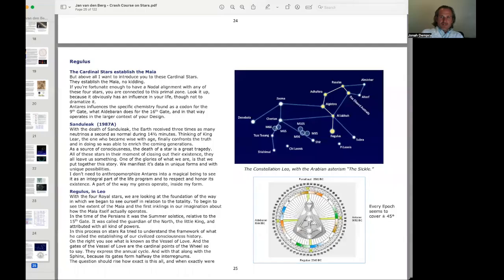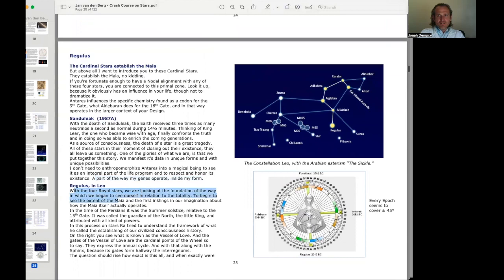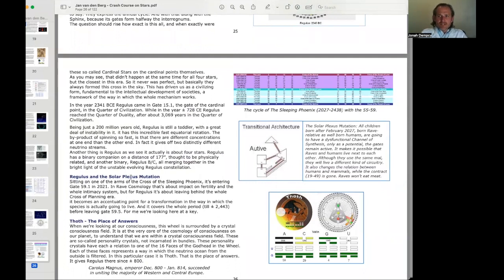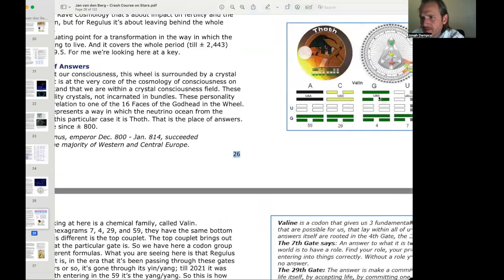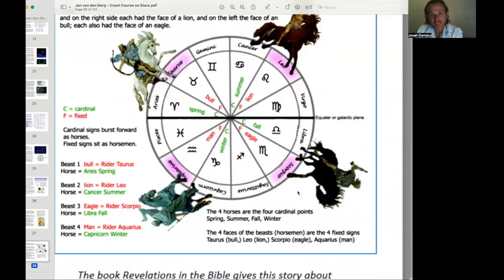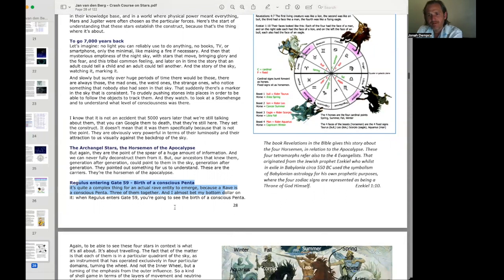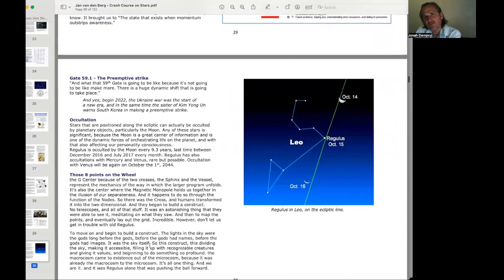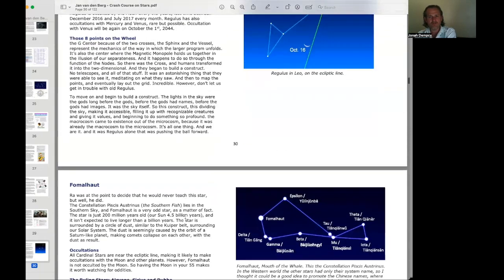(2023) Crash Course on Stars 11: Regulus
In part 11 we look at the cardinal star Regulus. Thanks to Jan van den Berg for his excellent Crash Course on Stars. Part of the HD Before Bed series.